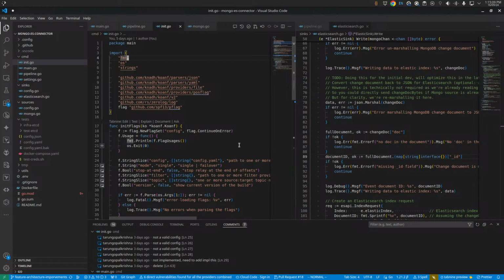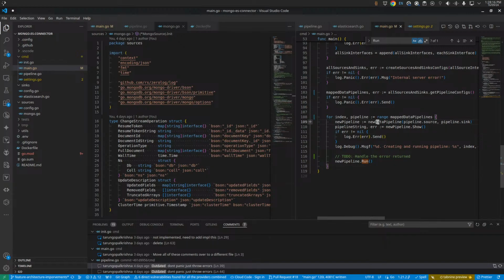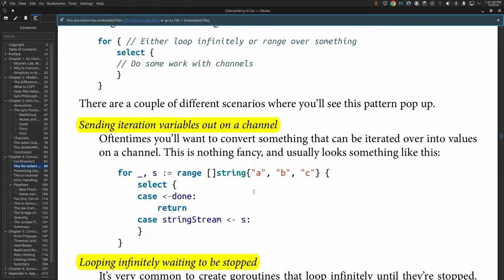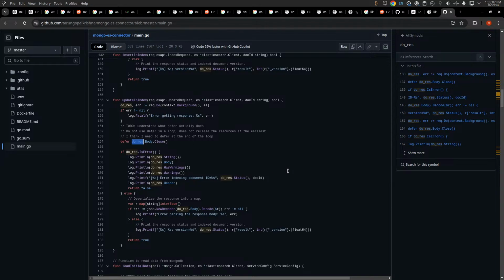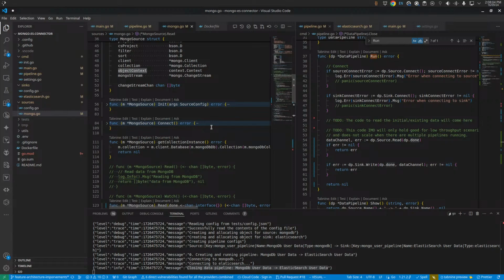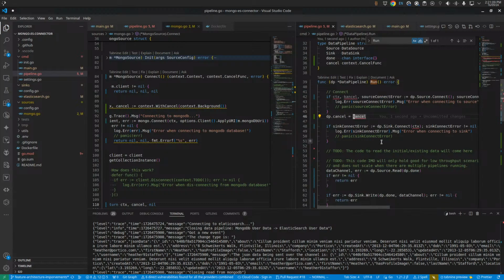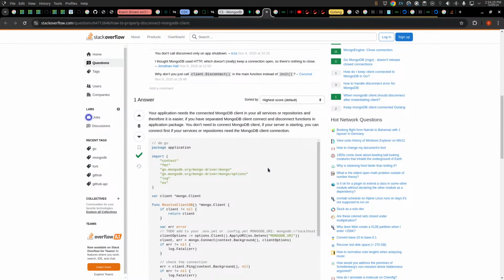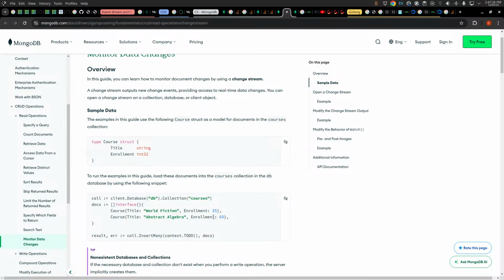Writing distributed data migration tool in Golang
Writing a distibuted data migration tool in go.
Supported connectors for sources and sinks:
1. Mongo
2. Mysql
3. Postgresql
4. Kafka
5. Elasticsearch